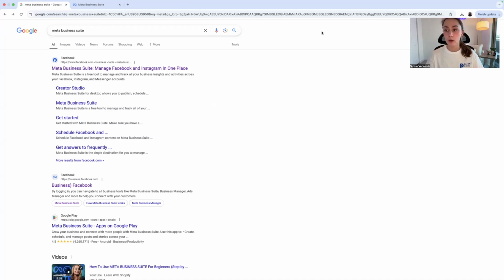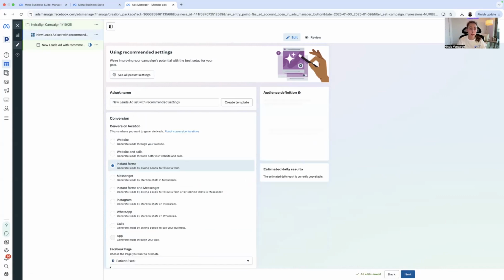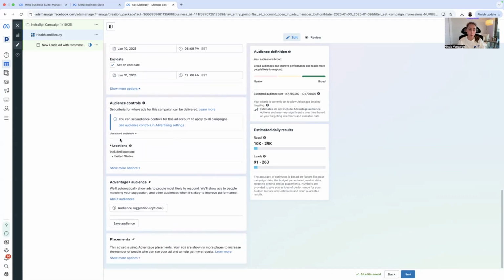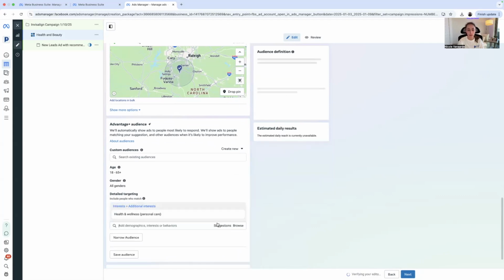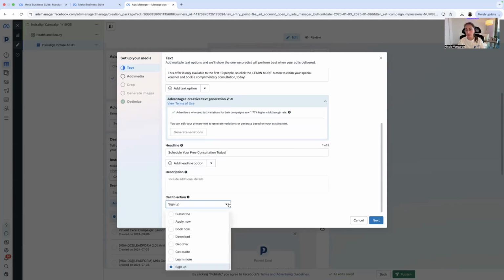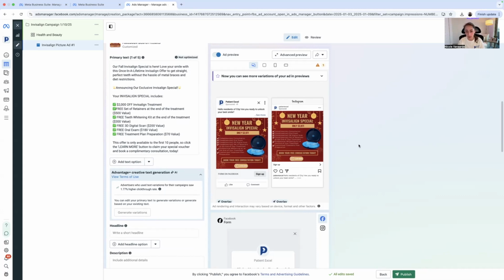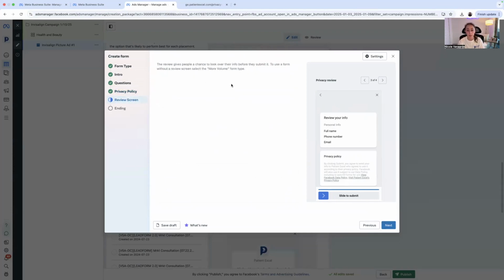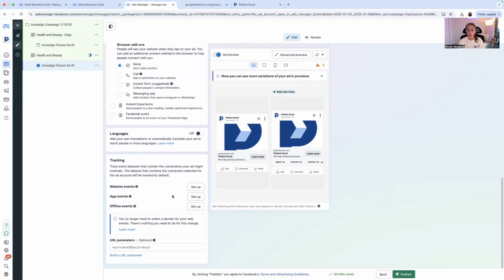How to Set Up Facebook Ads for Dentists (Setting Up and Launching Your Campaign in Meta)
Ready to grow your practice with Facebook ads? This step-by-step guide will walk you through setting up your first ad campaign in Meta's Ads Manager. Perfect for beginners, this video covers the essentials you need to successfully build and launch a campaign tailored to your dental practice.

This is just the start—there’s so much more to explore!